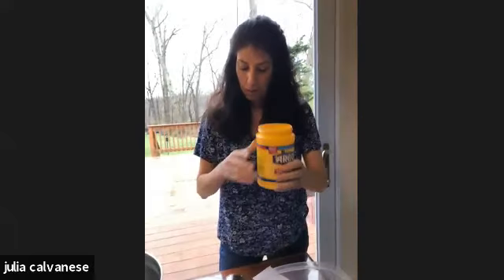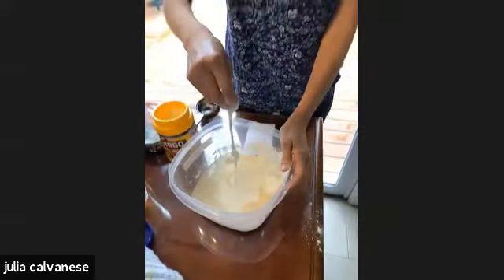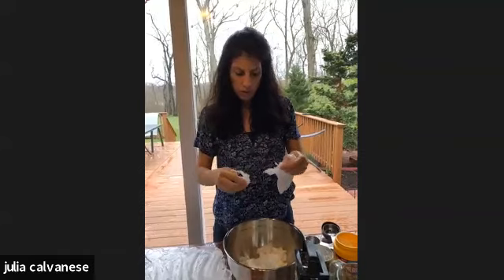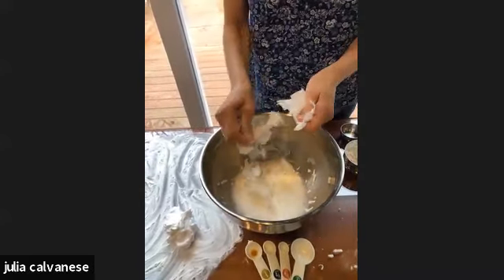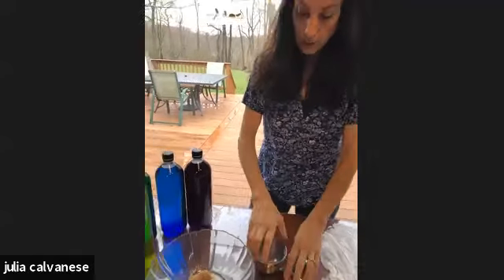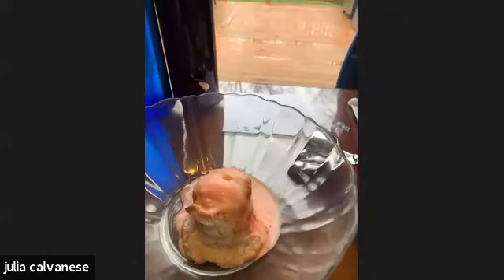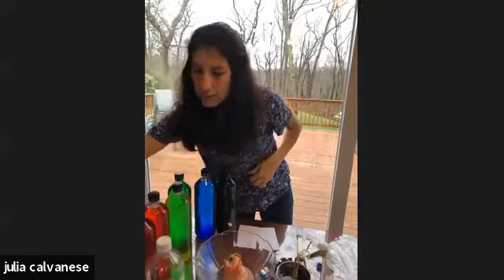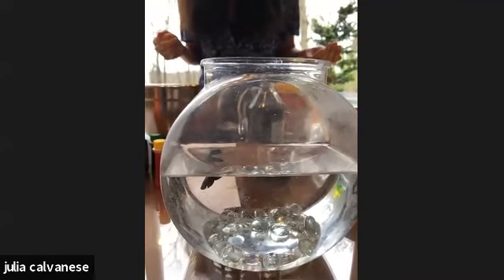Sensory Science With Tara